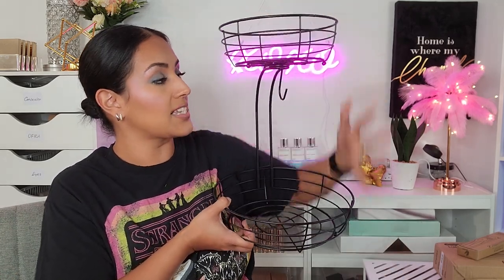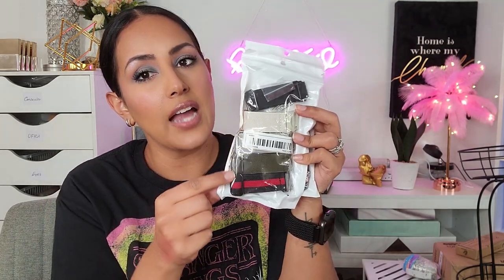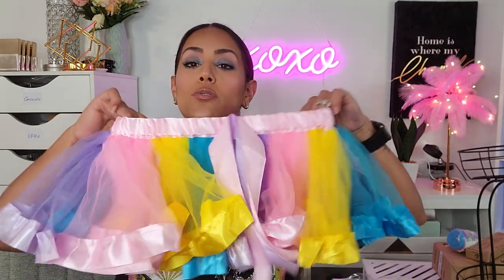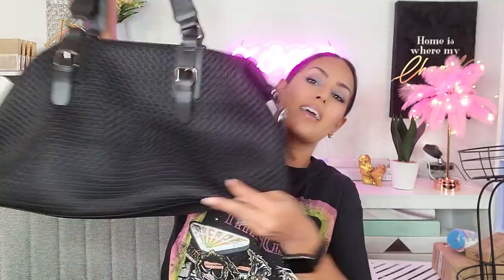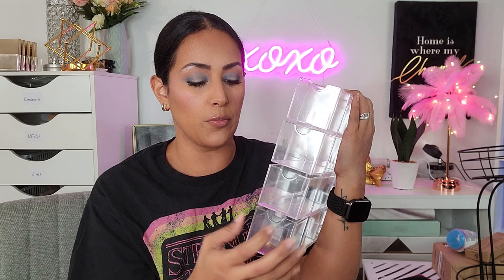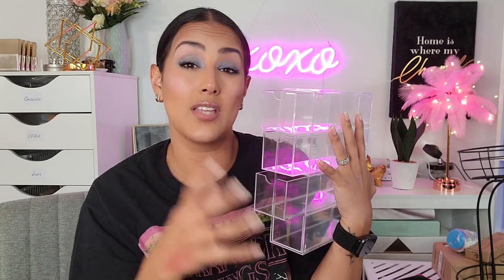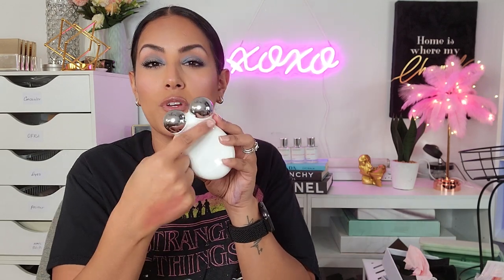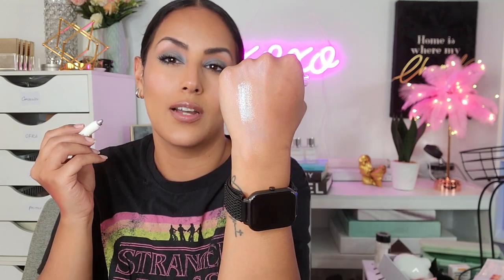VIRAL TIKTOK ITEM!? | FUN TEMU HAUL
Here's a fun temu haul! I found a viral tiktok item! This was crazy!

🔍Or search my code【dkg9499】on Temu App to claim the offer

Links to my picks:
Iron 2-Tier Fruit Bowls For Countertop $12.99💰
Rechargeable Portable Hair End Split Automatic Hair Trimmer $21.59💰

Temu offers:
-Valid in US, NZ, CA, UK & AU.

00:00 Introduction
01:14 HAUL TIME
16:36 Your Turn